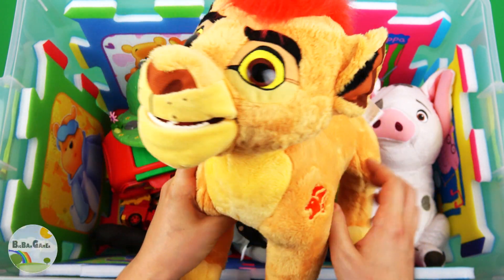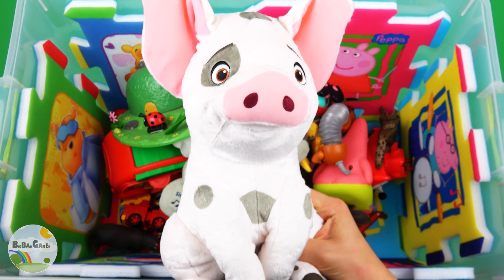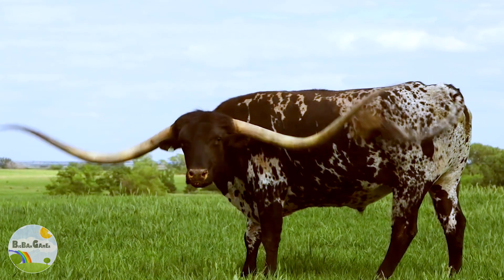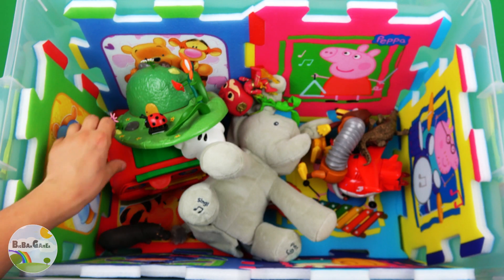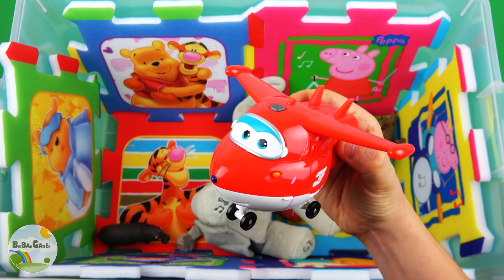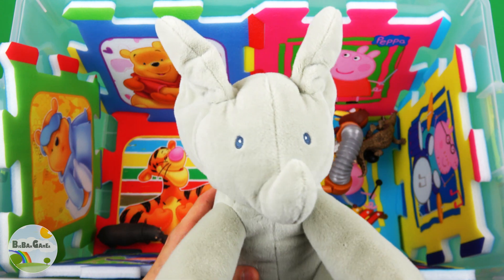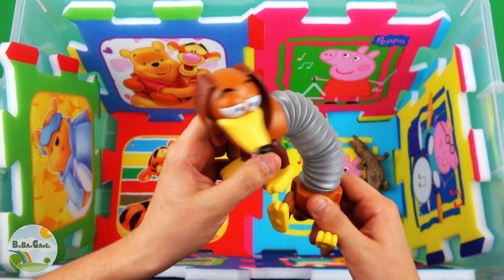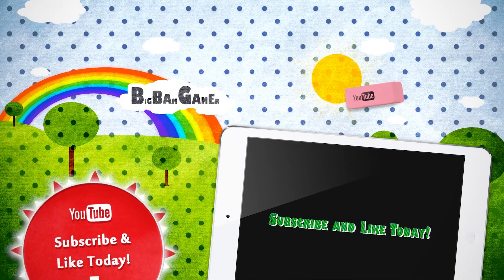Learn colors with Ben and Holly, The Lion Guard, Bowtruckle, Peppa Pig & etc toy characters, animals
BigBAMGamer presents video : Learn colors with Ben and Holly, The Lion Guard, Bowtruckle, Peppa Pig & etc toy characters, animals